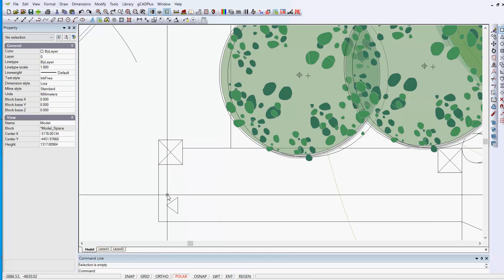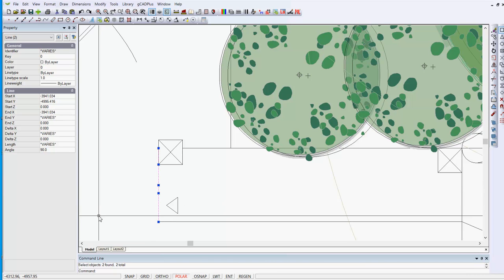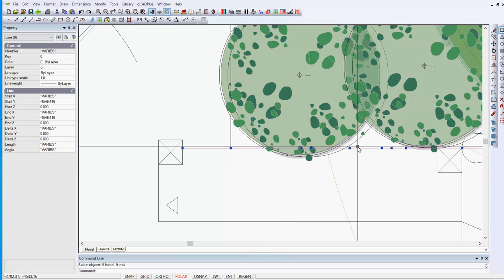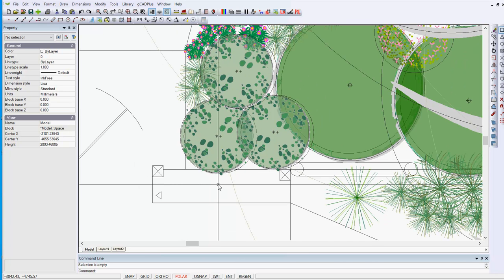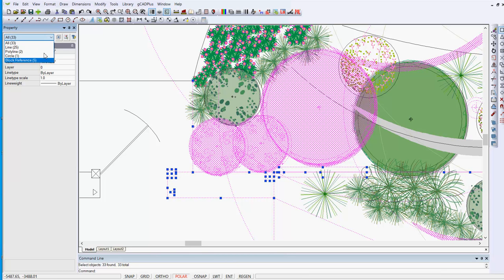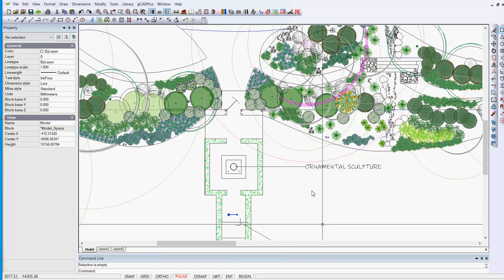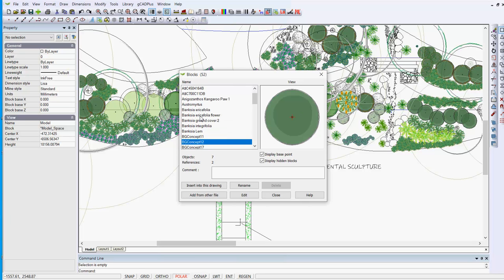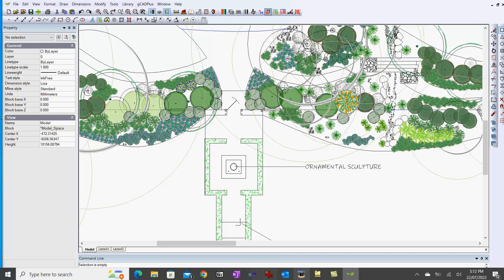How to find and remove duplicate entities in landscape CAD plans - Part1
This movie shows how to remove duplicate entities in landscape CAD plans.